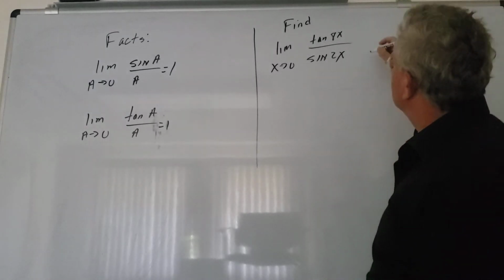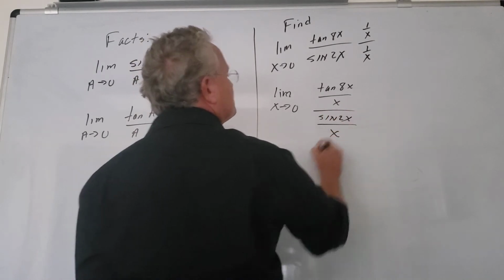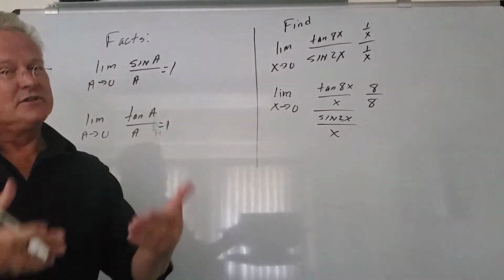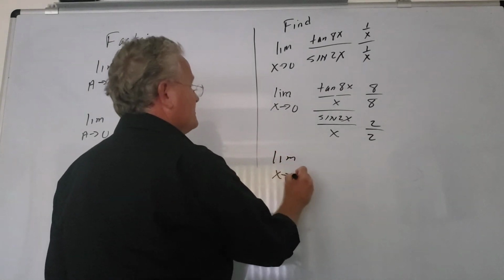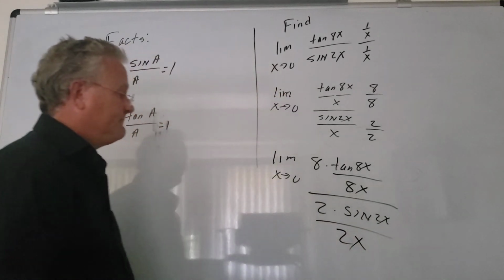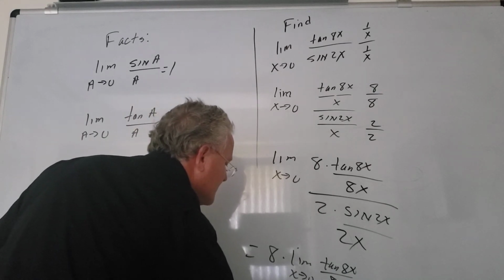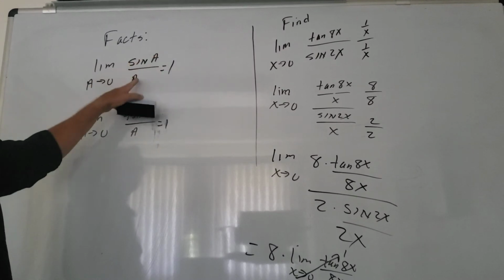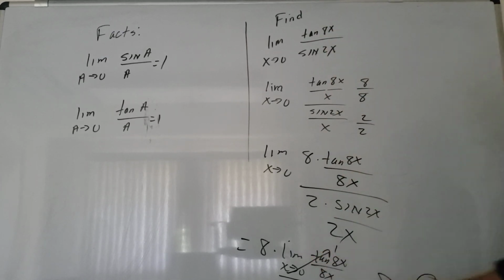Limits of Trig Functions